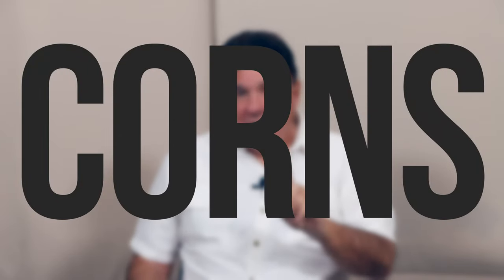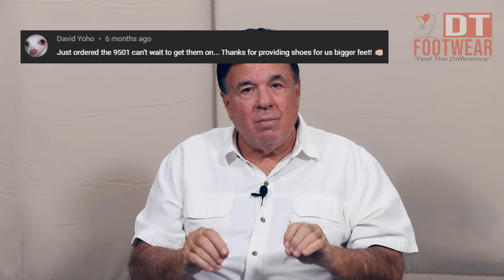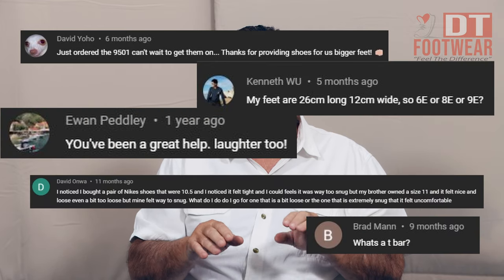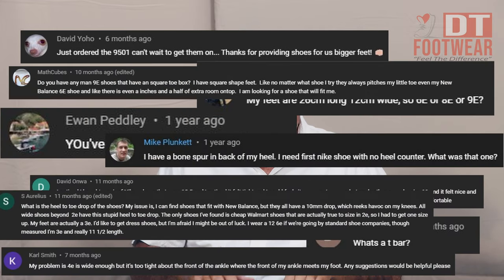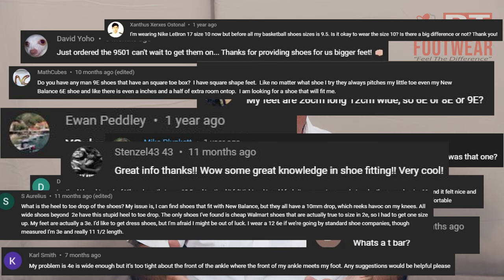Foot Corn: Well Fitting Shoes For Corns on Feet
If you are dealing with the frustration of corns of your feet, you need to understand the cause of the corn growth in the first place. When you eliminate the cause of corns, you can remove them for happier, healthier feet.